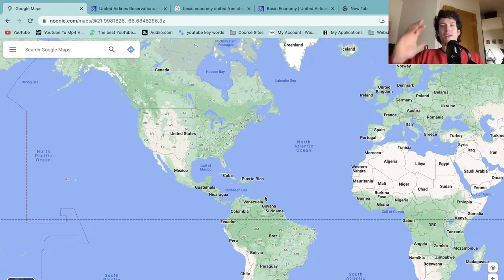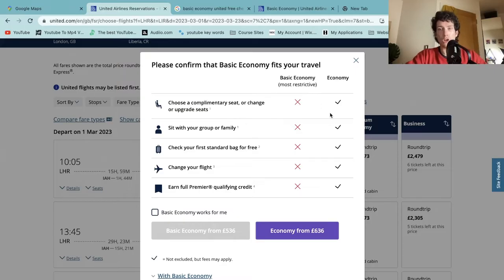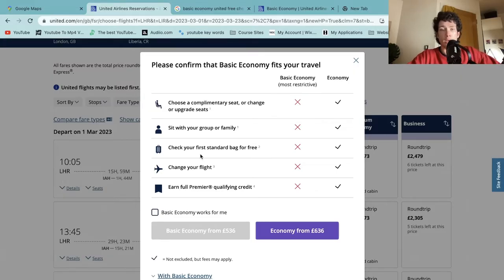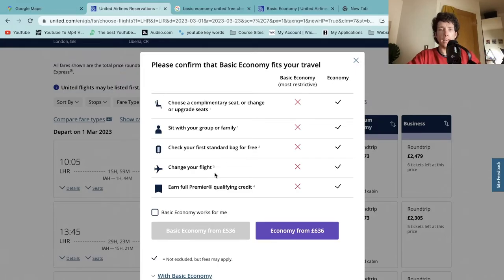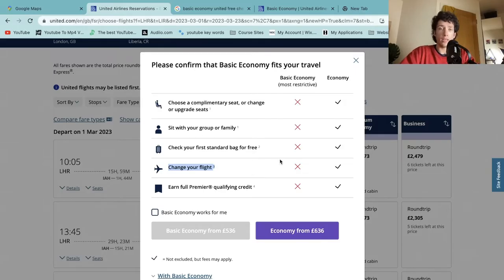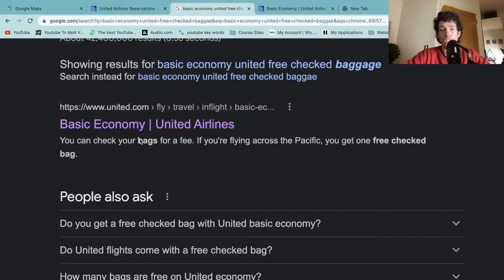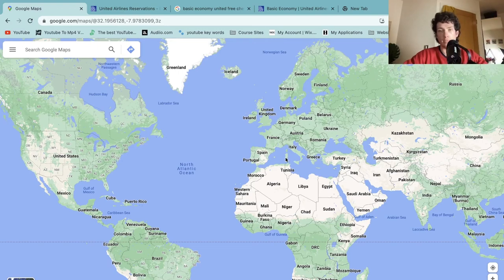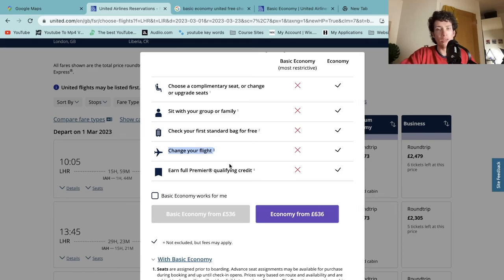United Airlines Basic Economy Vs Economy 2023: What are the differences?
Are you trying to decide between a basic economy and economy ticket on United Airlines? Look no further! In this video, we'll break down the key differences between the two fare classes and help you decide which one is right for you. From baggage allowances to seat assignment policies, we've got all the information you need to make an informed decision. Whether you're a frequent flyer or planning a one-time trip, this video has you covered.

Questions answered with this video:
-Do you get a checked bag with basic economy with united airlines
-Can you change your flight with basic economy united airlines
-Whats the difference between basic economy and economy on united airlines
-Do you get a checked bag with economy with united airlines
-Can you change your flight with economy united airlines

TRAVELLERS:
🥾 The Key Items I Take In My Travel Backpack!!

🥾 Ever Thought About Becoming an Air BnB Host & Earning some Extra Money? Become an Air BnB Host today!

Broll: Story Blocks License  (no copyright)
Thumbnails: Pixabay License (no copyright)